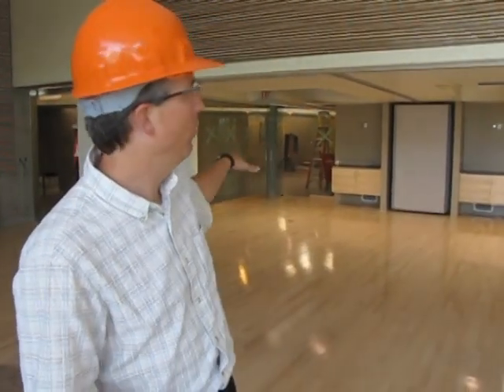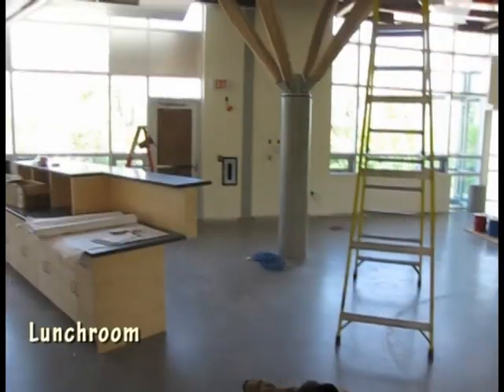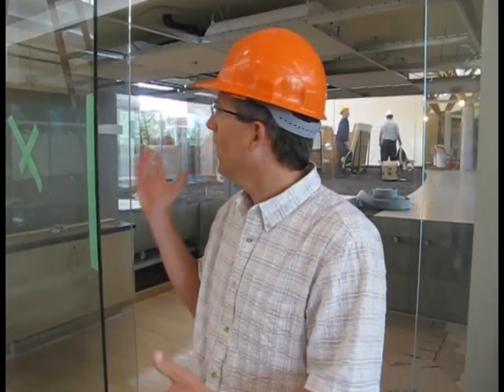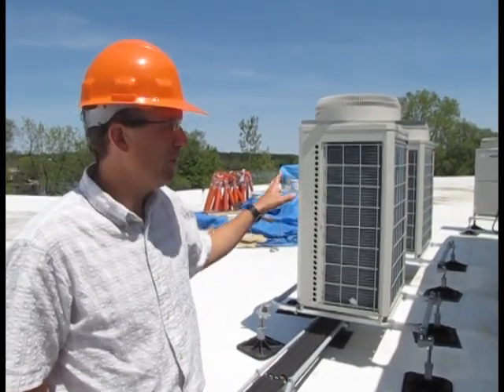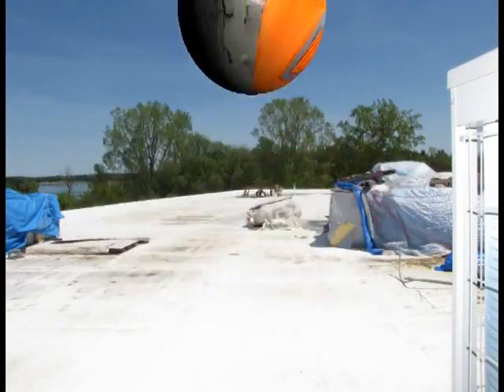Watershed Conservation Centre, London, Ontario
Ian Wilcox, UTRCA General Manager and Alex Shivas, Coordinator of Lands and Facilities take us on a tour of the new LEED Platinum Watershed Conservation Centre currently under construction at Fanshawe Conservation Area in London, Ontario.